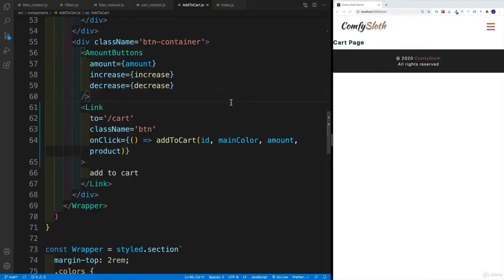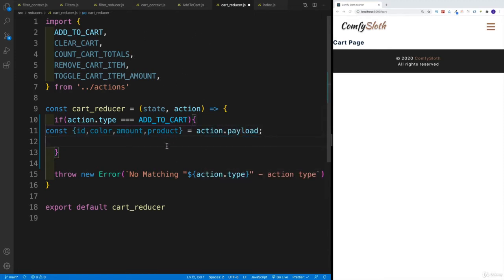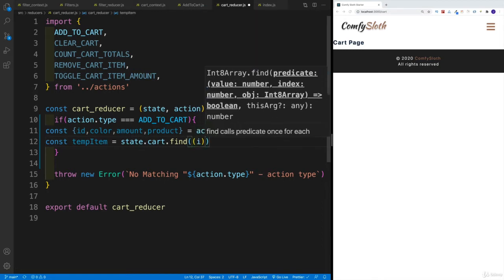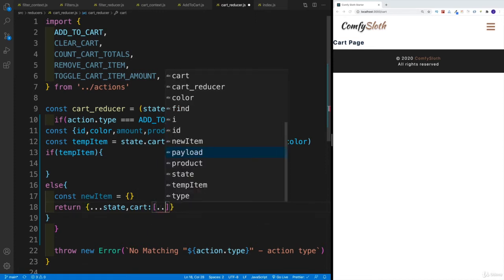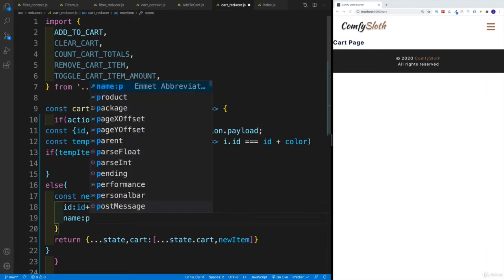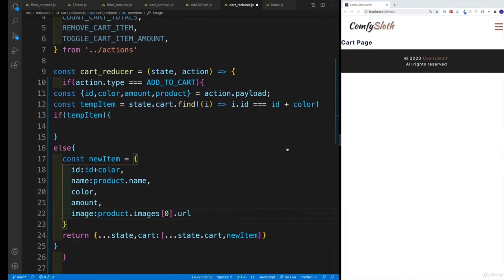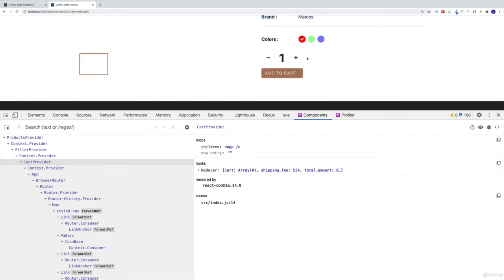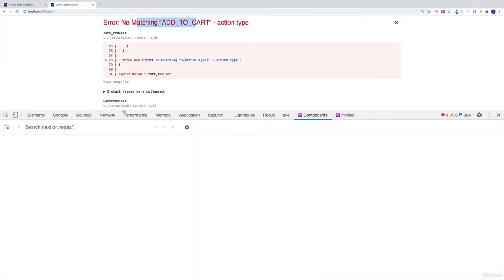51 AddToCart Reducer New Item